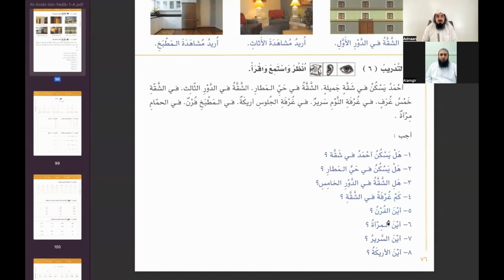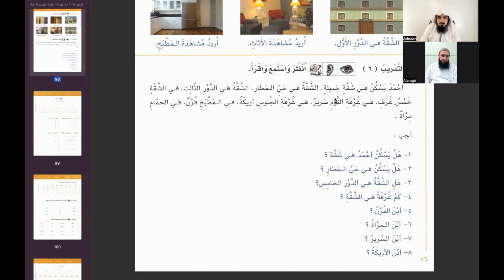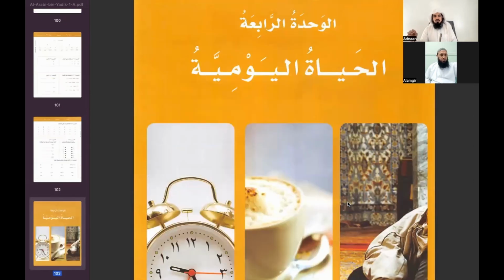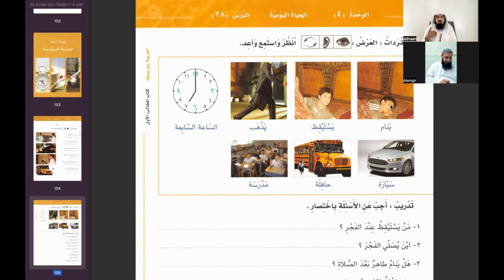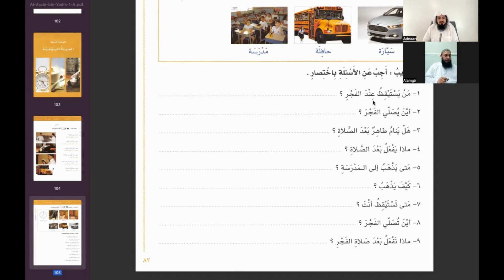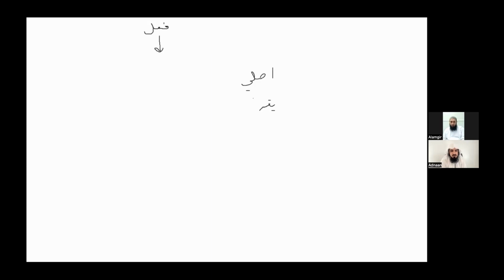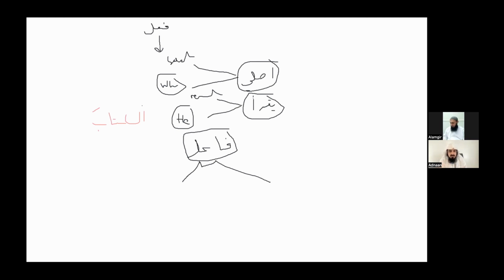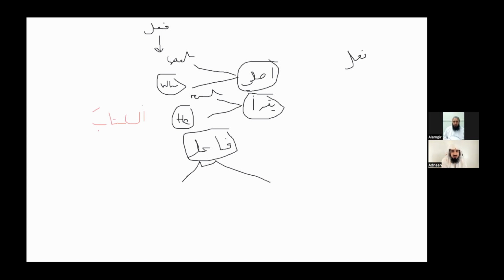(11) Describe Your Daily Activities In The Arabic Language || Al Arabiyya Bayna Yadayk Book1A